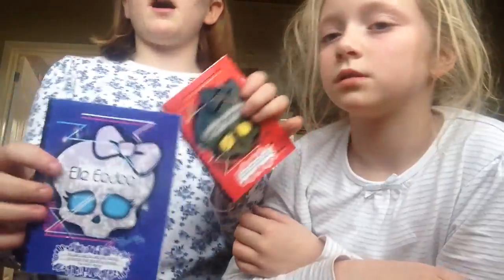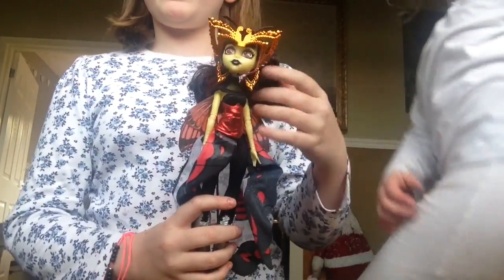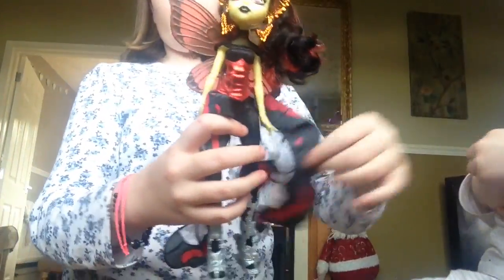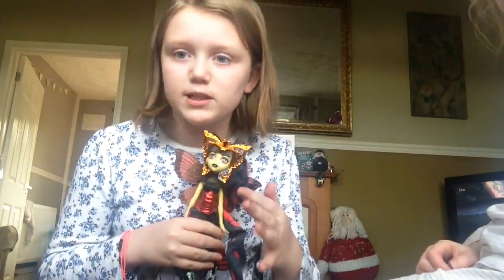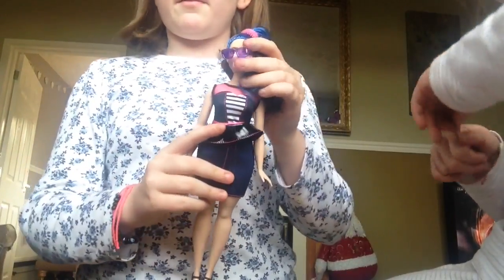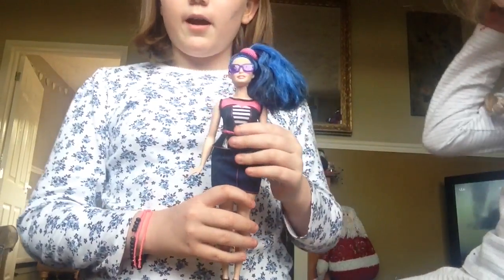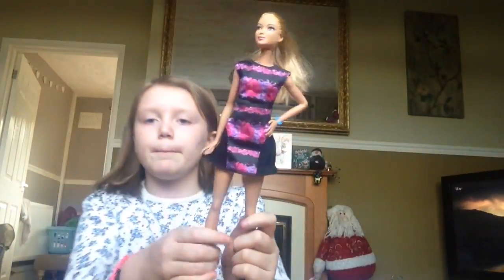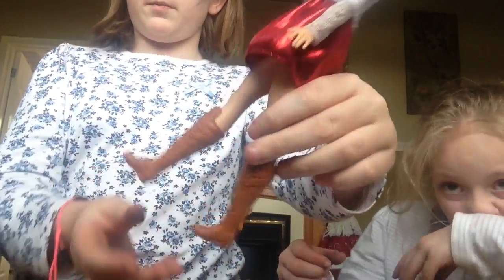Stay tuned for part 3!